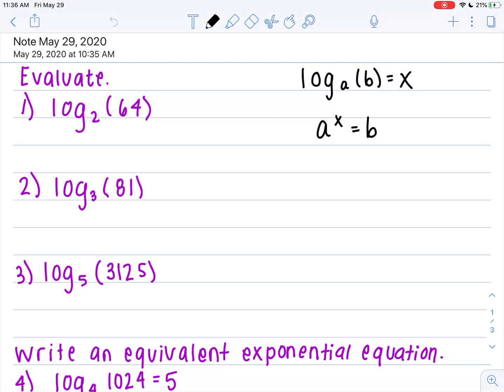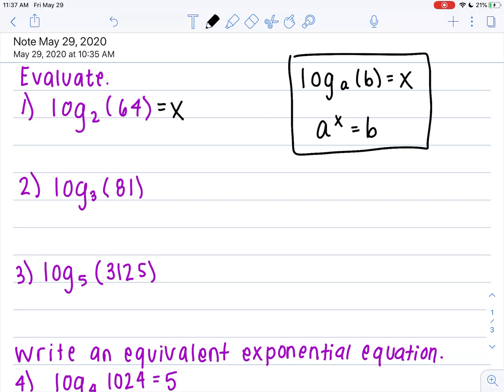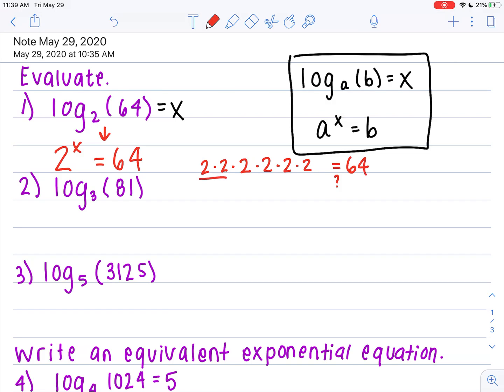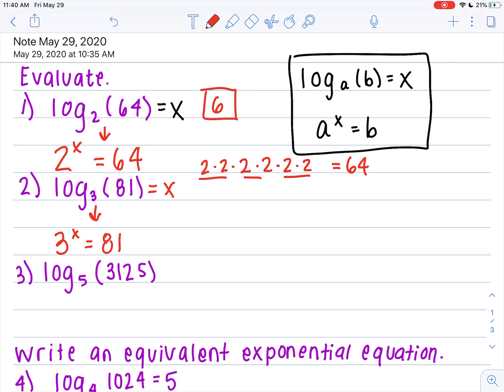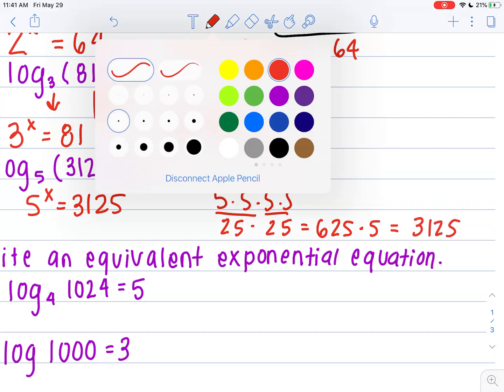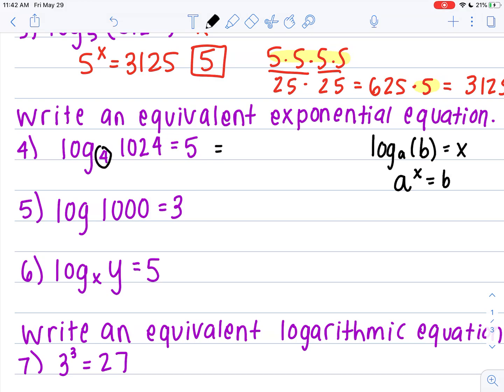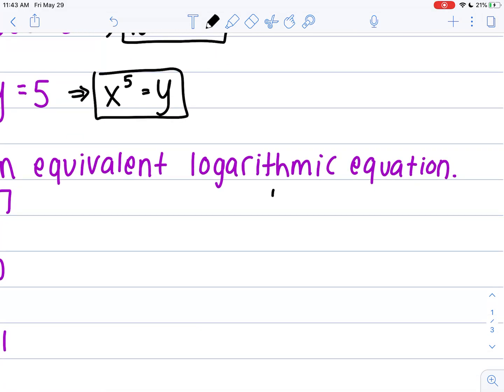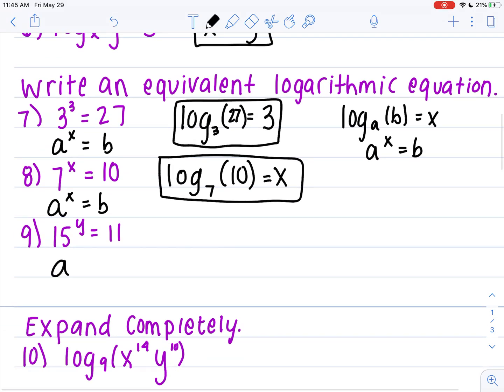Exponentials and Logs